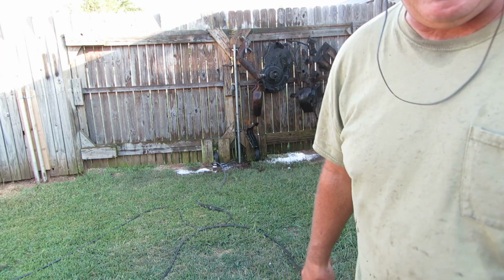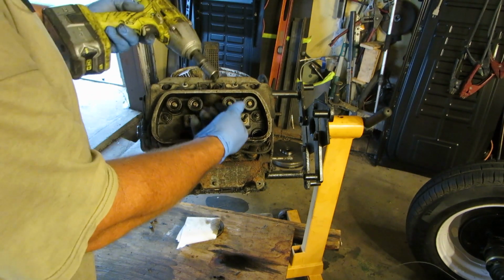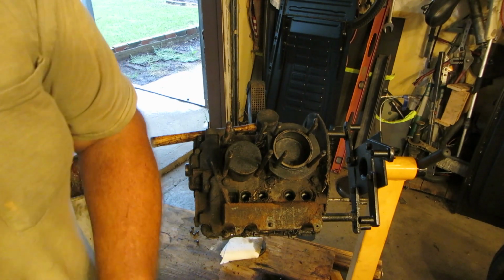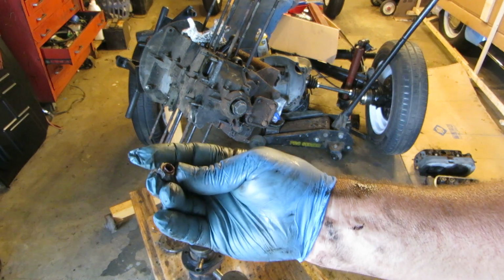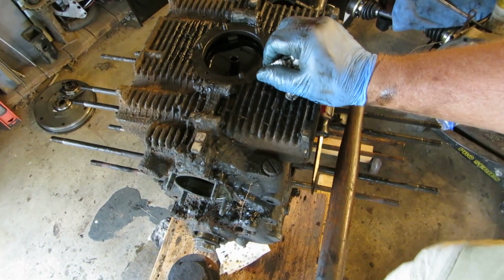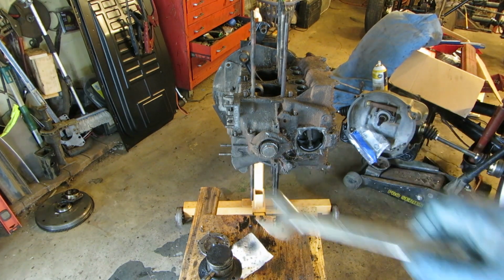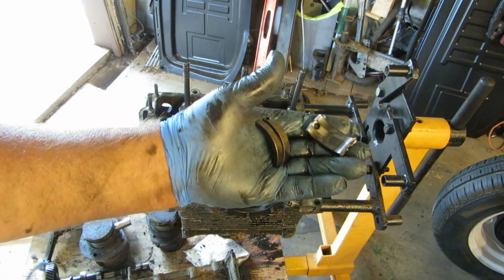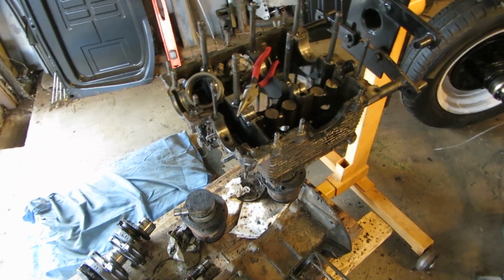1969 VW Engine Tear Down Part 2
Well, it's not bad...but its not good either. Checking on line boring with a local shop.
I really want to use this case. It's not rotten, It's the original case and the fan shroud will fit..I won't have to cut it.
Also, since I'm going through all this trouble I decided to order a new crank as well.